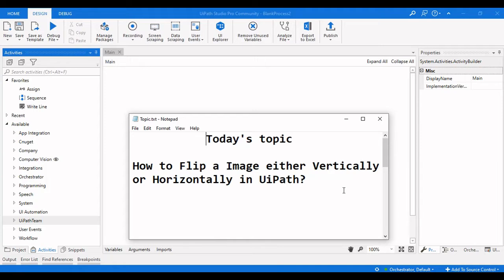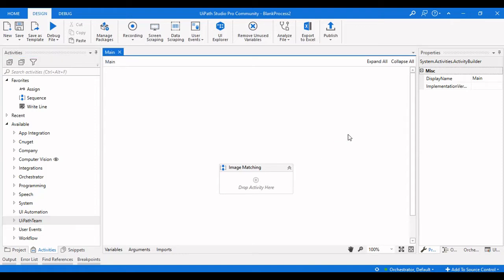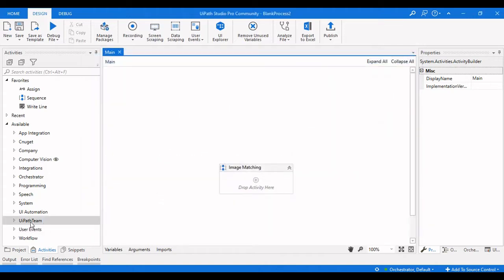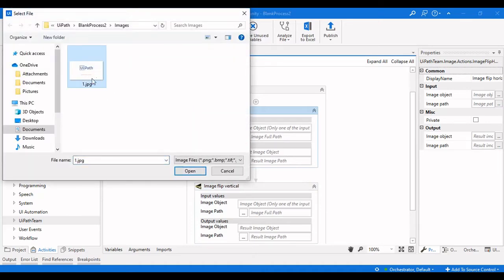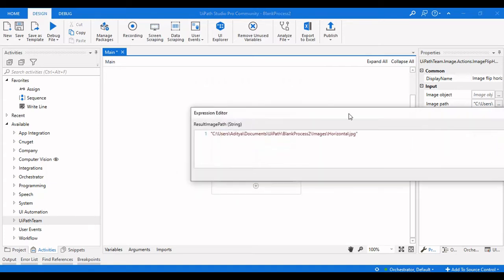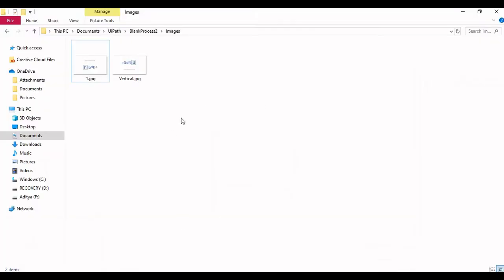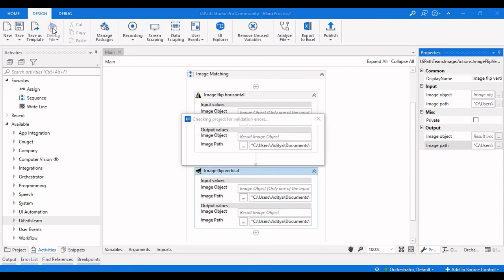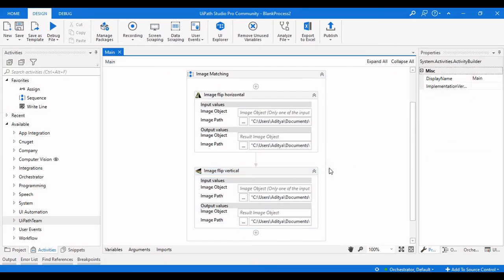How to flip image horizontally and vertically using UiPath| Image automation | rpa learners